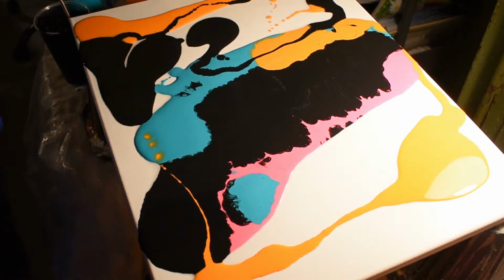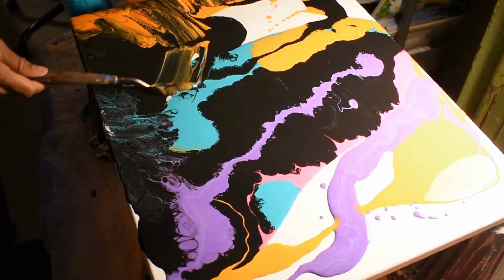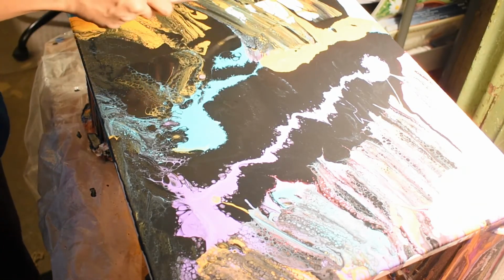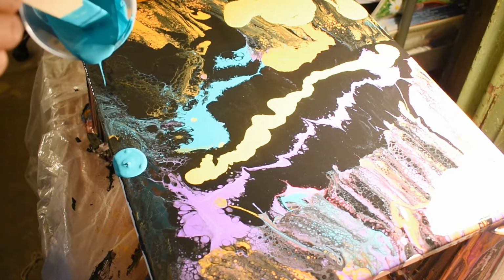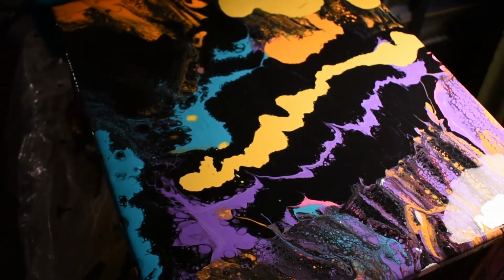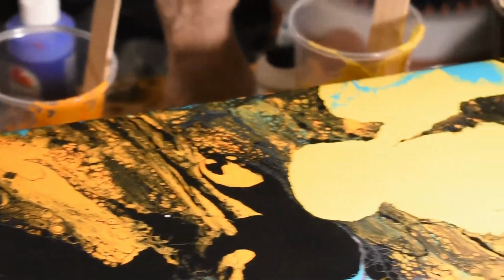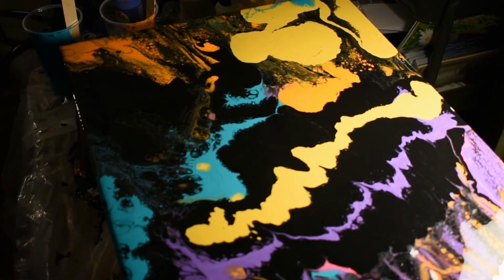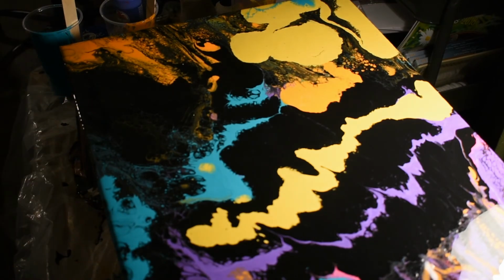Infiniti's Art Ep 35: What Happens When You Prime Canvas with Silicone Before Pouring?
If you have a color combination for Artsy Saturdays, let me know
Did you know that I'm a part of the Darn Good Yarn $10 club? I get these nifty little boxes of joy each month that include yarn, notions, and a pattern book! Use my link today and get 20% your first purchase